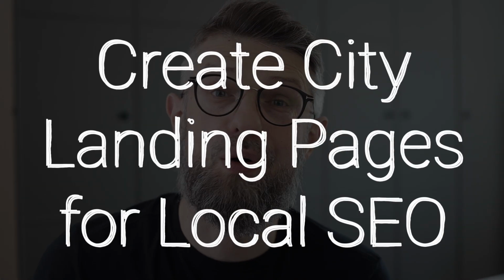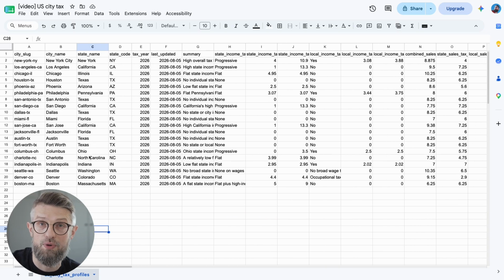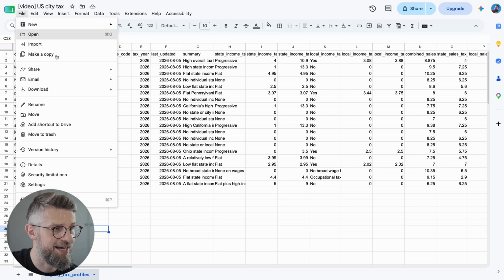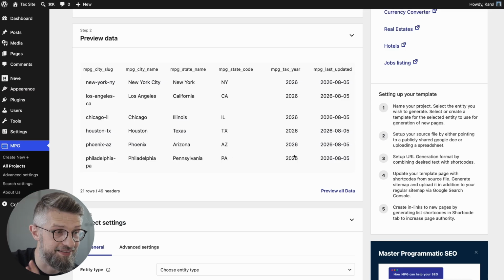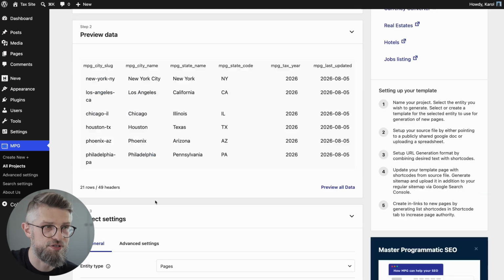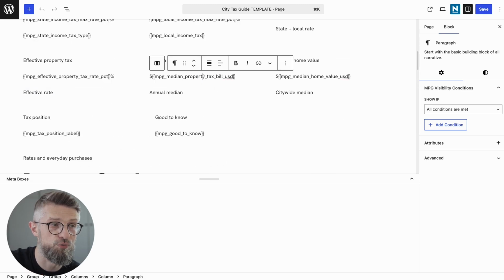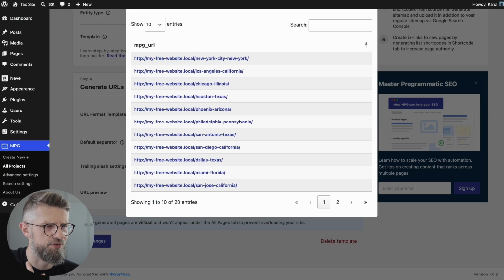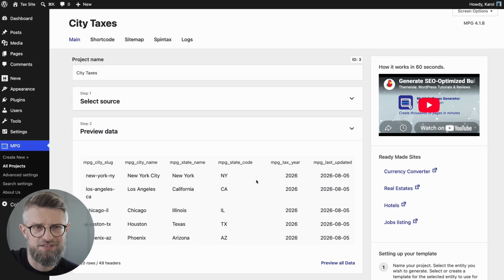How to Create 100s of City Landing Pages for Local SEO in WordPress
Although WordPress hasn't been built to do programmatic SEO natively, you can still turn it into your local SEO machine by adding one simple tool - MPG (Multiple Pages Generator). In this video, I'll show you how to use this plugin and create even hundreds of city landing pages in minutes.

👇👇 HERE'S WHAT YOU'LL LEARN 👇👇

✅ How to create hundreds of city landing pages in WordPress
✅ How to prepare your data set
✅ How to design a page template
✅ How to use the same design on all the pages
✅ How to feed and update the data set through CSV

VIDEO CHAPTERS:

0:00 - Intro
0:50 - Prepare your data set
2:34 - Installing MPG
3:35 - Design a template
6:16 - Generate your pages

ABOUT